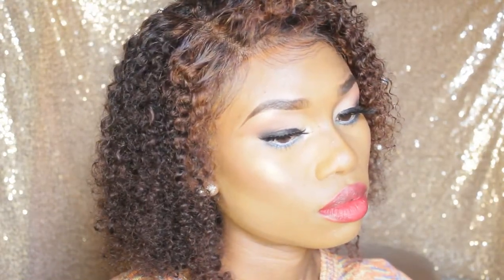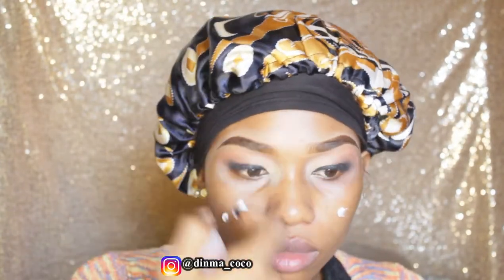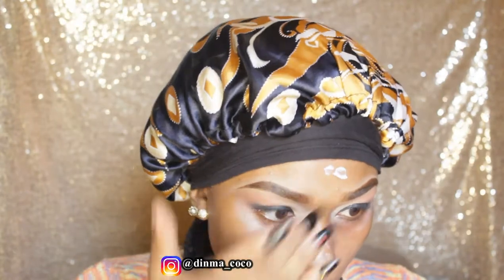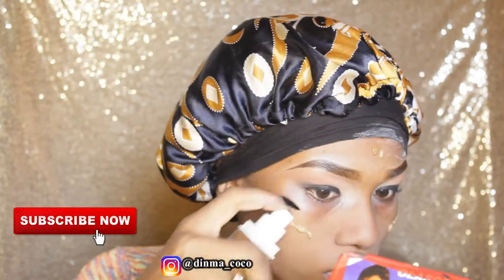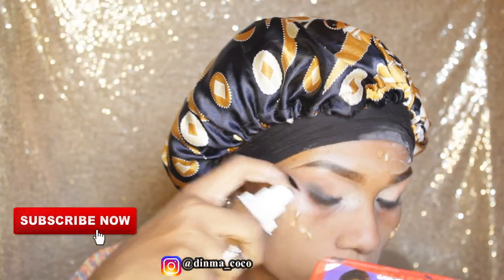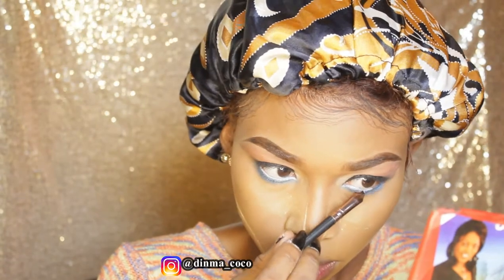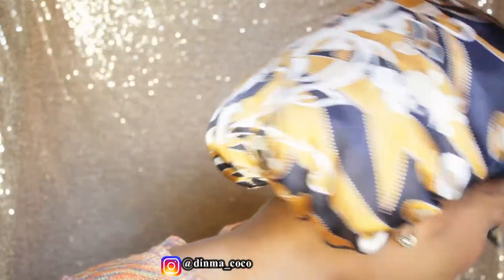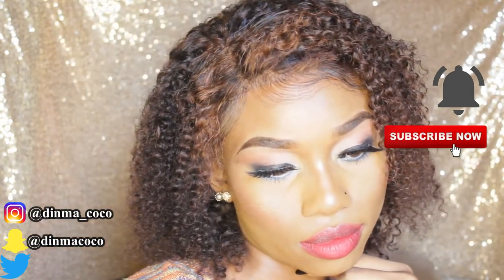SOFT NEUTRAL GLAM + POP OF COLOR AND RED LIPS | DINMA COCO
i am back with another video and i think this is my first ever soft glam tutorial. i hope you guys enjoy the video and do not forget to subscribe and join the family. thank you

MAKEUP PRODUCTS
BROWS
abh browm pomade in ebony
lagirl pro concealer in cool tan
abh clear brow set

EYES
lagirl pro concealer in yellow corrector
the eyeshadow palette is drug store from aliexpresa
beautebybenny lashes in moonlight
maybeline colossal mascarra

FACE
ponds oil vanishing lasting cream
maybeline superstay foundation in truffle
lagirl pro hd matte foundation in caramel
sacha buttercup setting powder
zaron matte powder for all over the face
lapride face palette for contouring
morphe 902G highlighting palette
kissbeauty makeup setting spray

LIPS
hudabeauty liquid lipstick in trendsetter